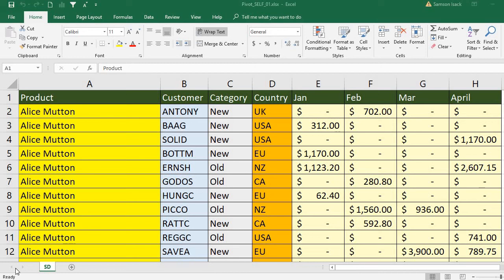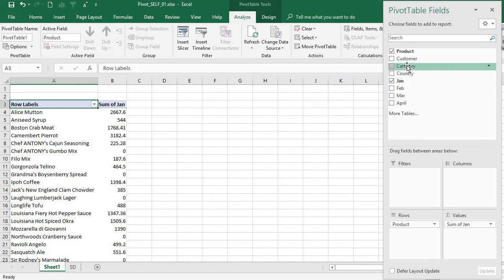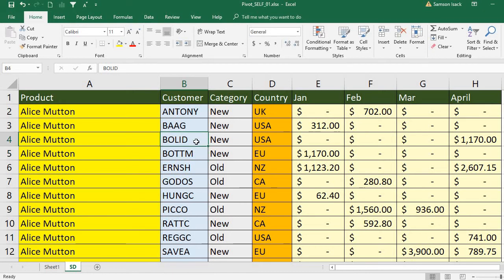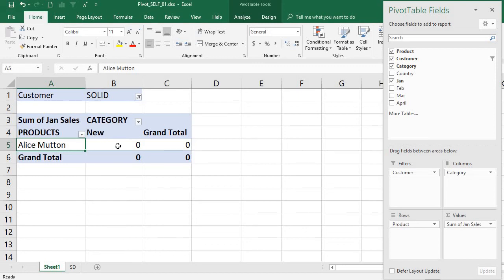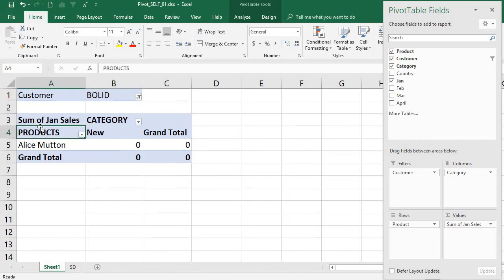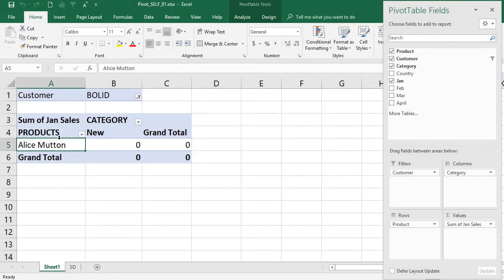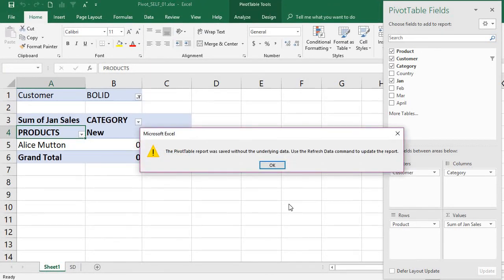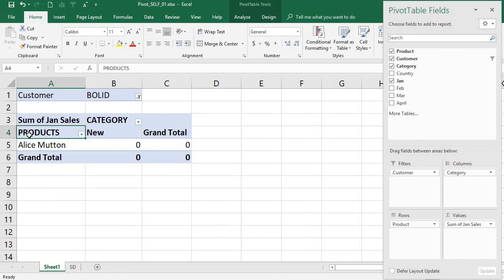EXCEL : Pivot table - How to remove or delete the Cache or underlying data of a Pivot table